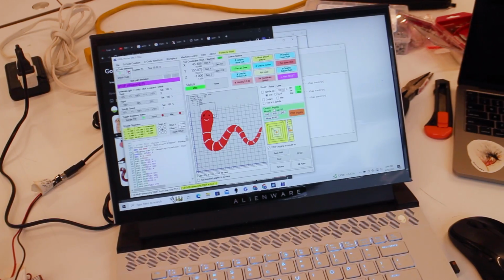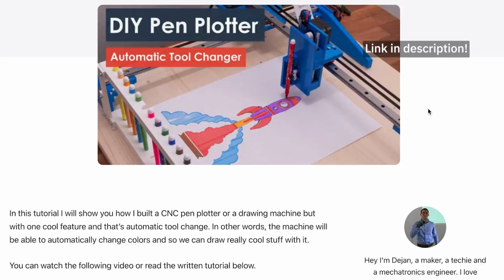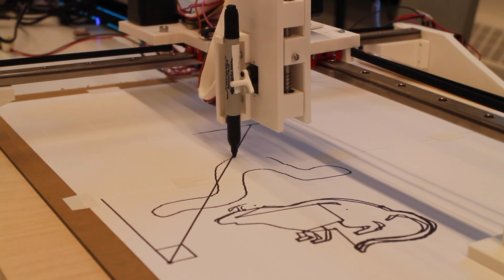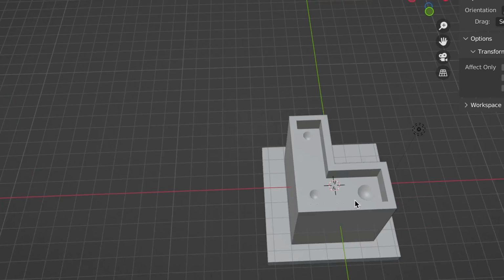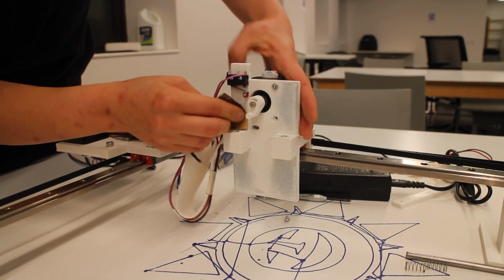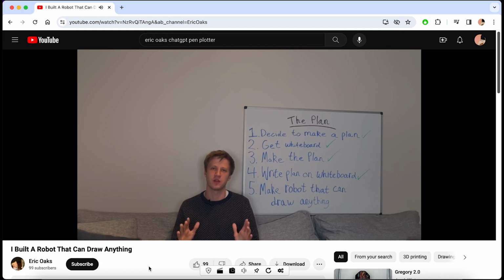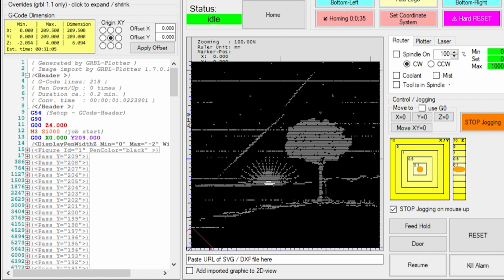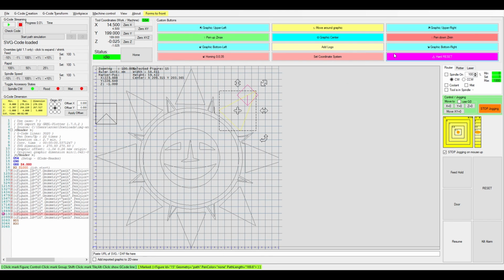Making an AI-Powered Pen Plotter!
In this video, I explain how I created this AI-powered pen plotter with the help of OpenAI's API! I also highlight some of the modifications I made, and the hiccups I faced! ✏️🦾

Do comment if you have any feedback, suggestions or solutions to some of the difficulties I faced! 😌

0:00 - Intro
0:30 - Process and extra materials needed
1:45 - Modification 1: Using only one color
2:00 - Modification 2: Pen Holder
2:24 - Modification 3: Support for the Y-axis
3:08 - Modification 4: Sanding + filing down 3D prints
3:53 - Behind-the-scenes footage
4:27 - Code + GRBL Plotter
5:40 - Difficulties I faced
6:15 - Outro